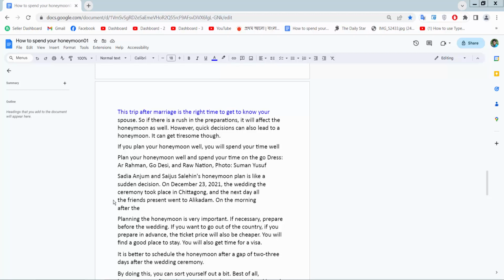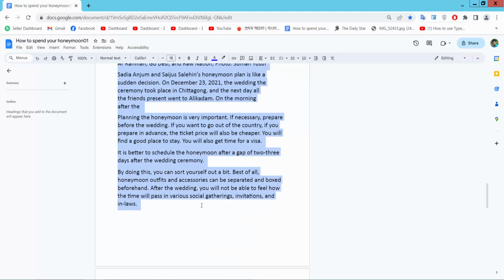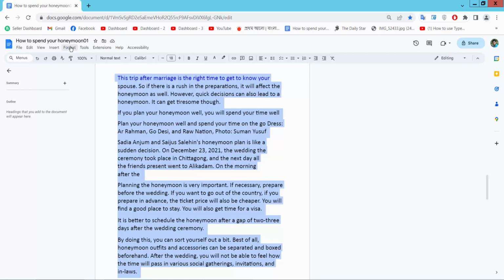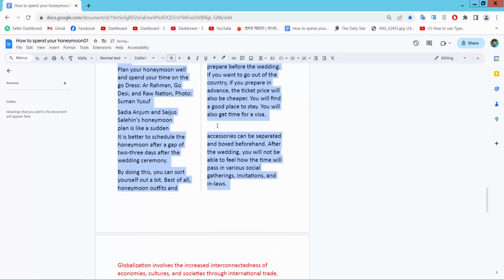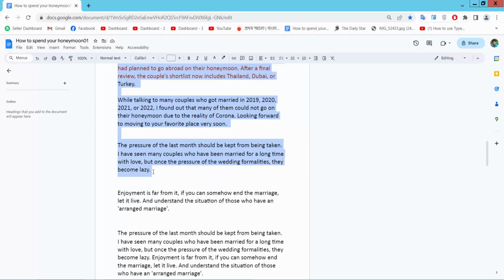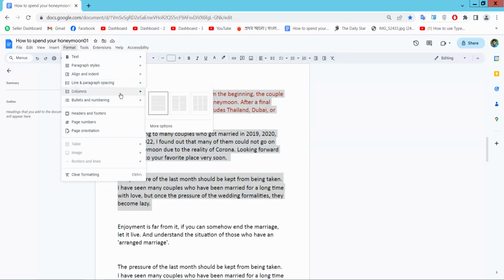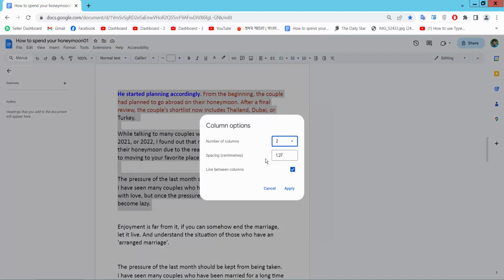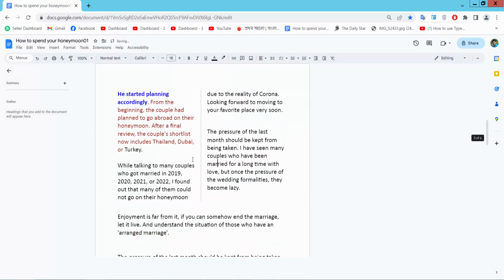How to make 2 columns in google docs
Hello everyone, Today I will show you, How to make two columns in Google Docs.